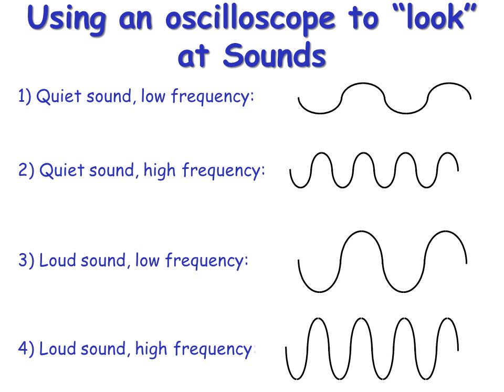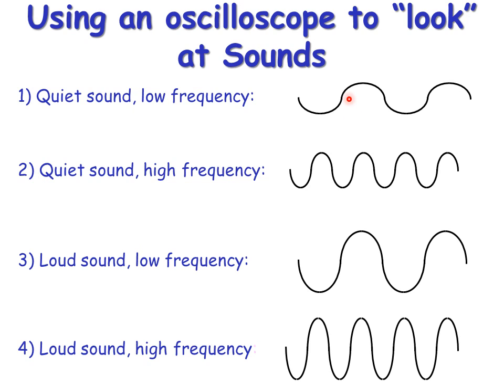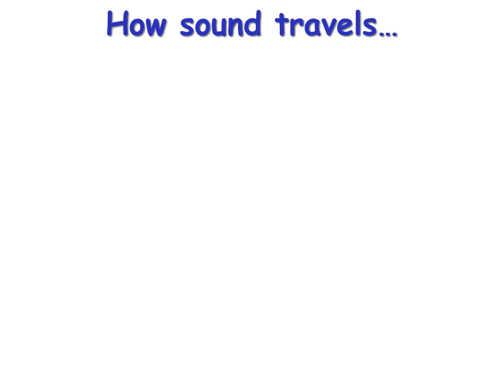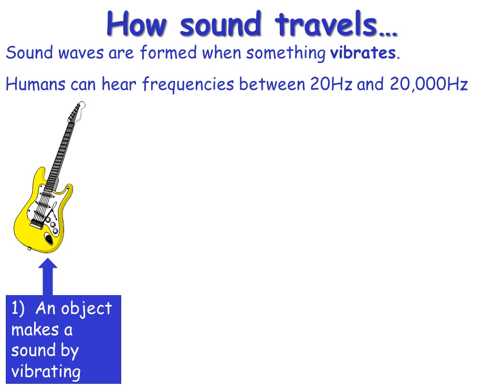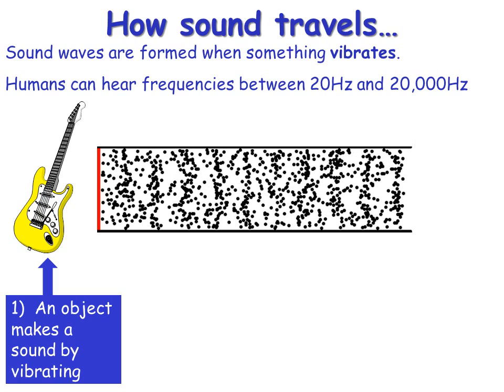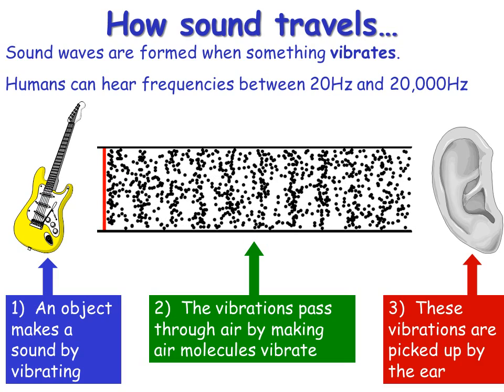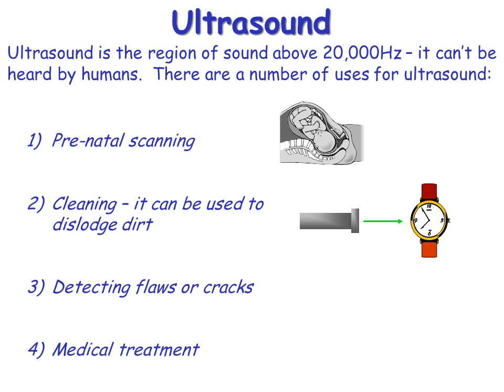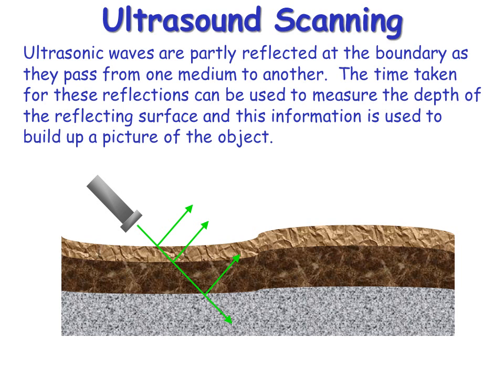GCSE Physics Revision: Sound and Ultrasound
Sound and Ultrasound explained.. Concepts needed for GCSE Physics